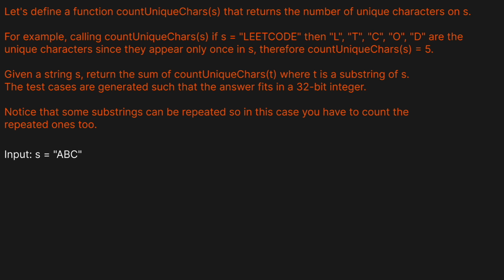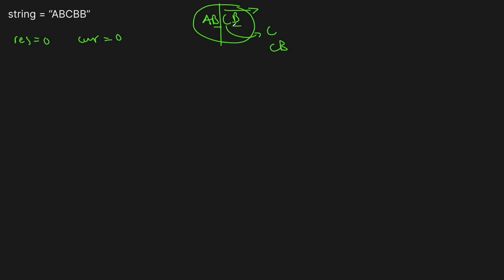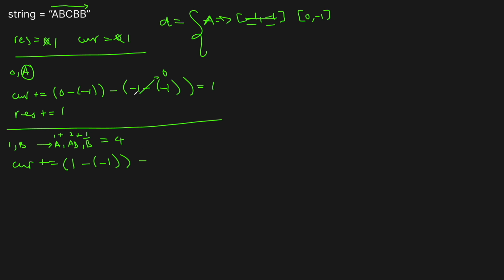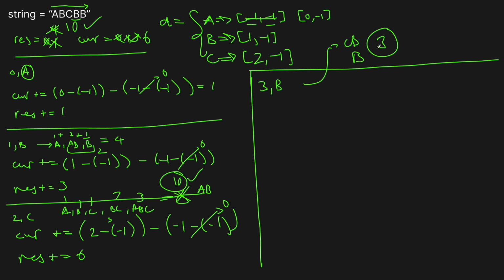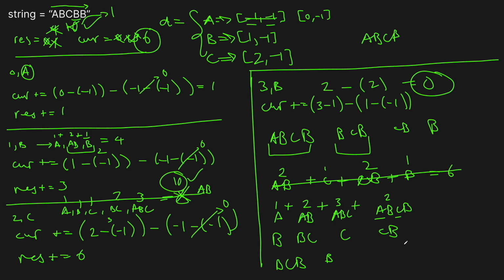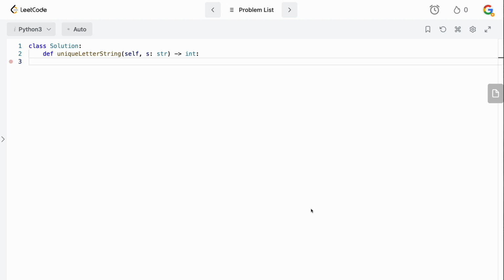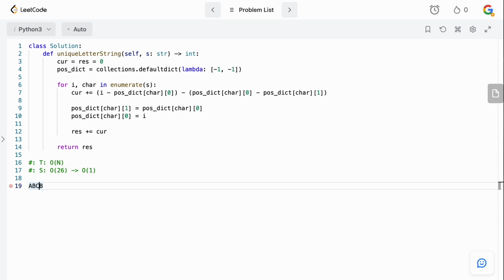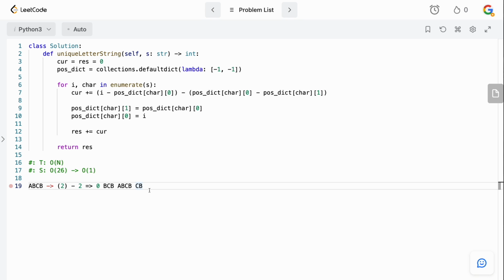COUNT UNIQUE CHARACTERS OF ALL SUBSTRINGS OF A GIVEN STRING | LEETCODE 828 | PYTHON SOLUTION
In this video we are solving probably the hardest question I've ever done on the channel: Count Unique Characters of All Substrings of a Given String (Leetcode 828).

This question is ridiculous... The solution is easy to code but wrapping your head around how it all works is wild and takes a dry-run or two to get because it's a super clever solution but hard to parse on the first time through.

TIMESTAMPS
00:00 Intro
00:11 Question Prompt
00:50 Basic Example
02:38 Solution Intuition
20:34 Coding
28:00 Outro